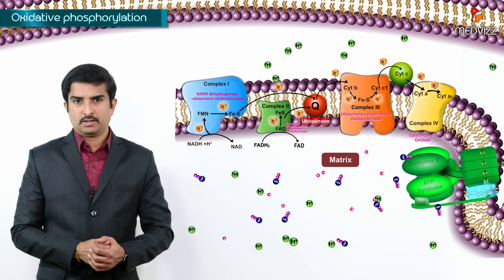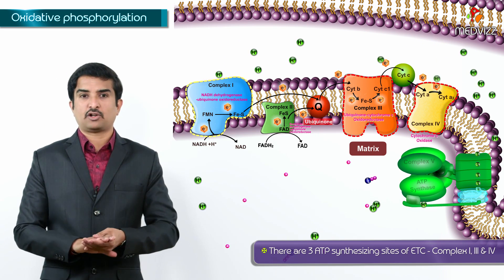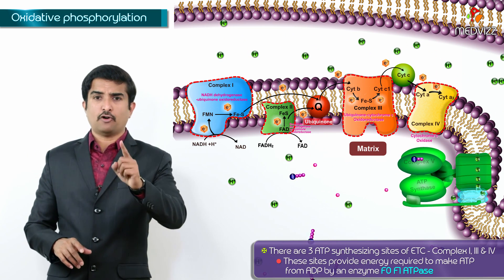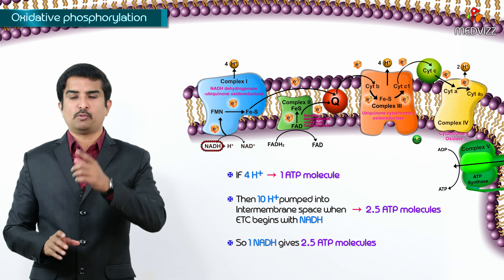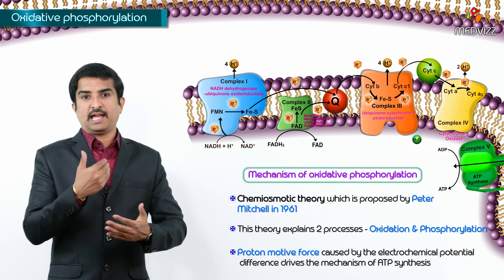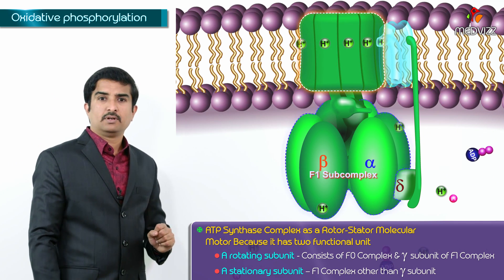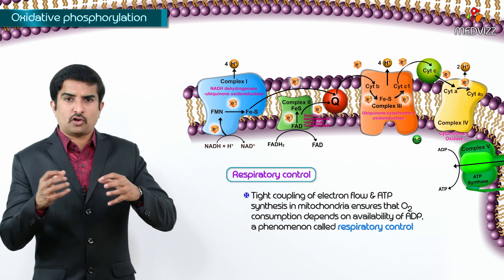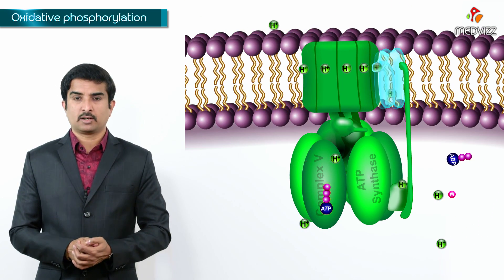Oxidative phosphorylation Animation - Formation of ATP & sites of ATP synthesis : Dr G Bhanu Prakash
Oxidative phosphorylation is conceptually simple and mechanistically complex. Indeed, the unraveling of the mechanism of oxidative phosphorylation has been one of the most challenging problems of biochemistry. The flow of electrons from NADH or FADH2 to O2 through protein complexes located in the mitochondrial inner membrane leads to the pumping of protons out of the mitochondrial matrix. The resulting uneven distribution of protons generates a pH gradient and a transmembrane electrical potential that creates a proton-motive force. ATP is synthesized when protons flow back to the mitochondrial matrix through an enzyme complex. Thus, the oxidation of fuels and the phosphorylation of ADP are coupled by a proton gradient across the inner mitochondrial membrane

Oxidative phosphorylation is the culmination of a series of energy transformations that are called cellular respiration or simply respiration in their entirety. First, carbon fuels are oxidized in the citric acid cycle to yield electrons with high transfer potential. Then, this electron-motive force is converted into a proton-motive force and, finally, the proton-motive force is converted into phosphoryl transfer potential. The conversion of electron-motive force into proton-motive force is carried out by three electron-driven proton pumps-NADH-Q oxidoreductase, Q-cytochrome c oxidoreductase, and cytochrome c oxidase. These large transmembrane complexes contain multiple oxidation-reduction centers, including quinones, flavins, iron-sulfur clusters, hemes, and copper ions. The final phase of oxidative phosphorylation is carried out by ATP synthase, an ATP-synthesizing assembly that is driven by the flow of protons back into the mitochondrial matrix. Components of this remarkable enzyme rotate as part of its catalytic mechanism. Oxidative phosphorylation vividly shows that proton gradients are an interconvertible currency of free energy in biological systems.